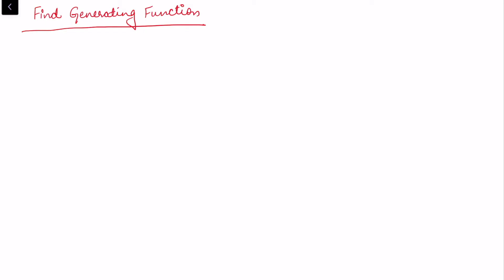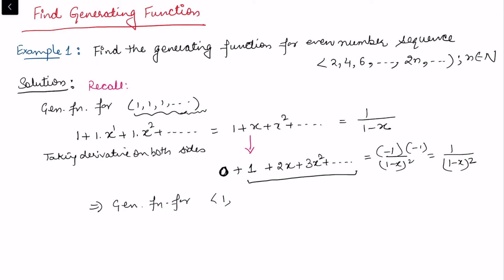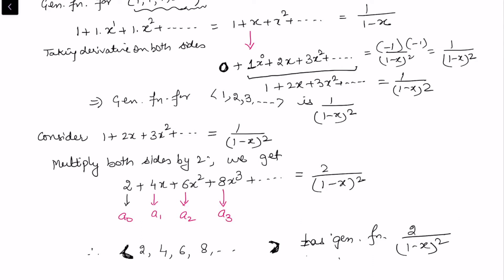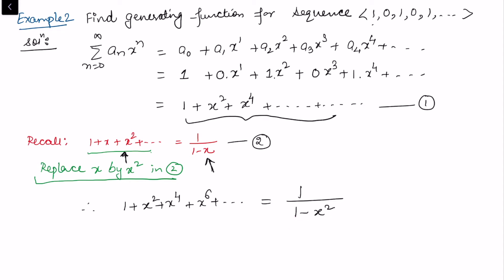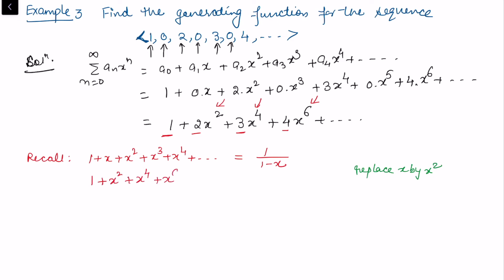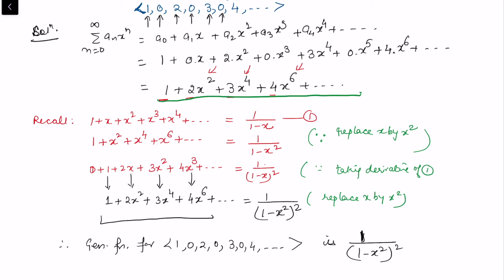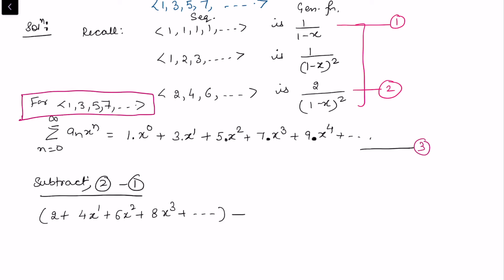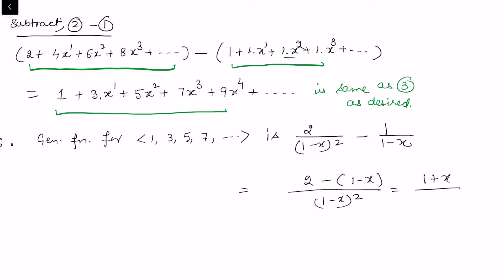Generating Functions | Part 2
In this video, Generating Functions are found for various sequences.